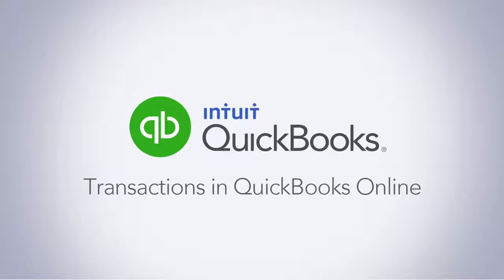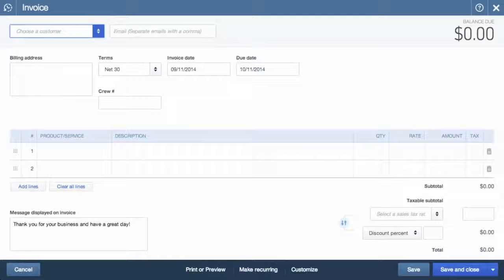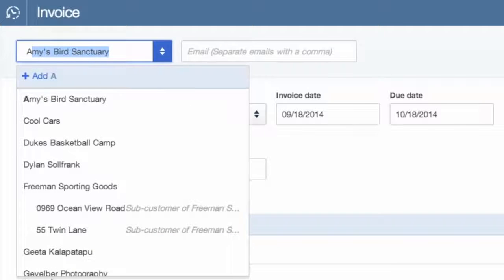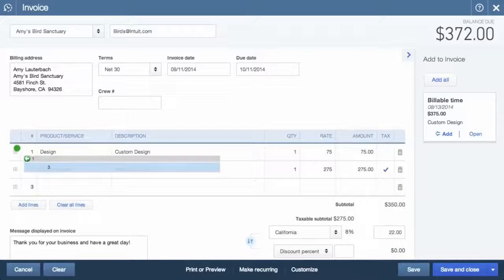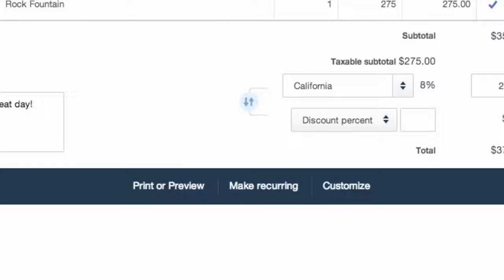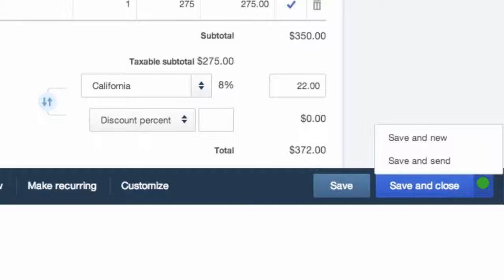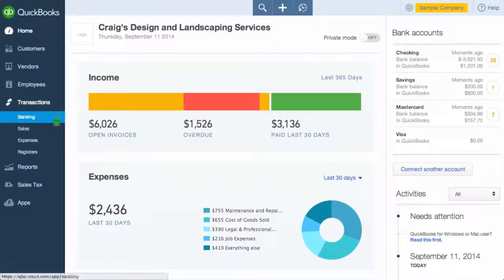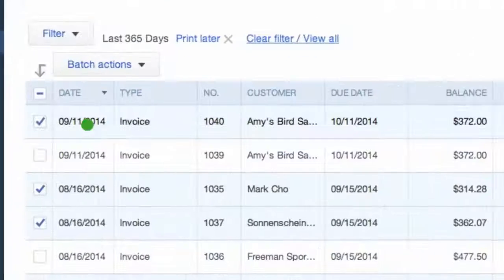Recording Transactions in QuickBooks Online vs Pro Premier Presented by Silicon Harbor Business Ser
An Intuit video presented by Silicon Harbor Business Services of Mount Pleasant and Charleston, SC.